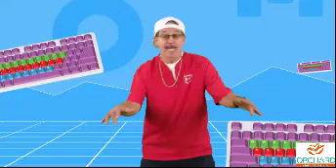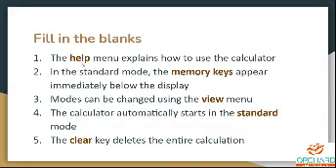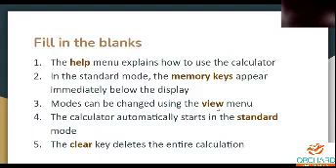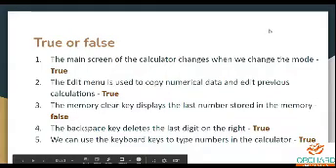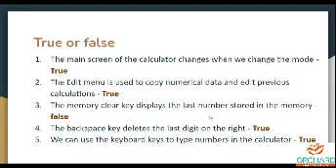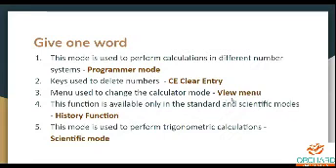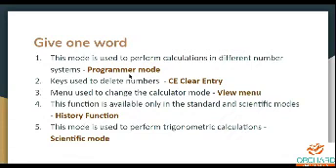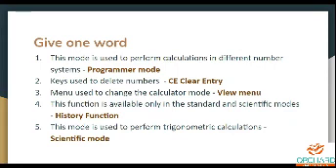11 01 2021 Computer Gr 6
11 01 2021 Computer Gr 6